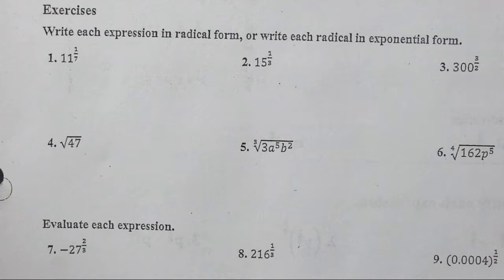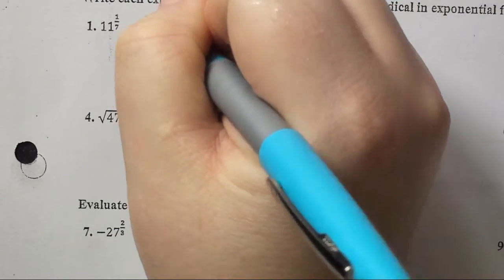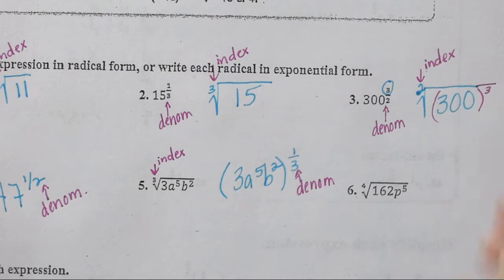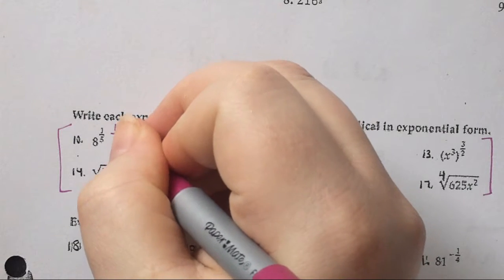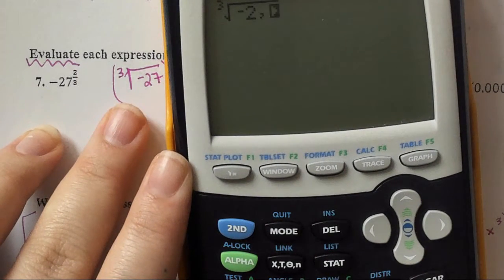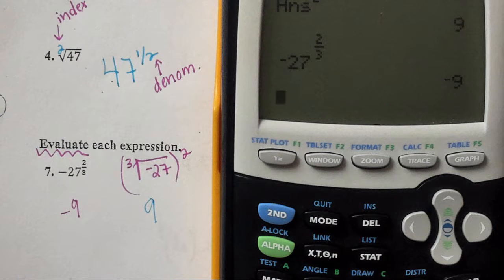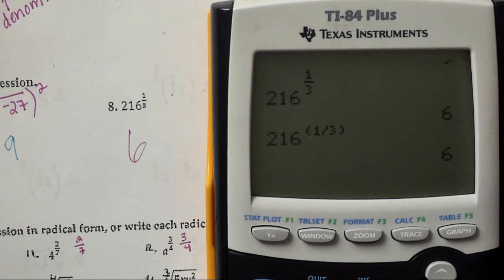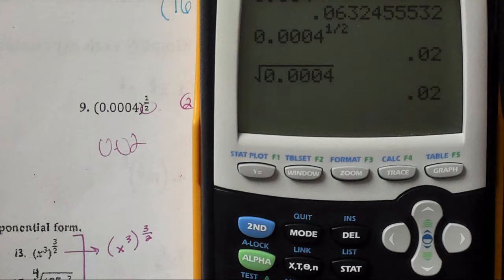6 5 Notes from 1st Period on 3 5 18